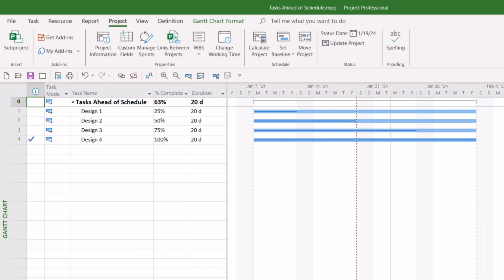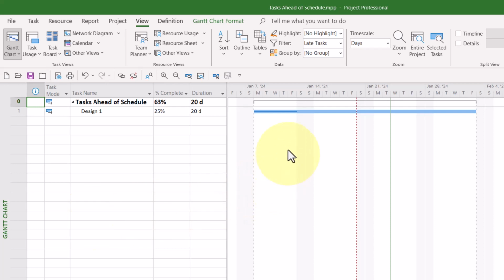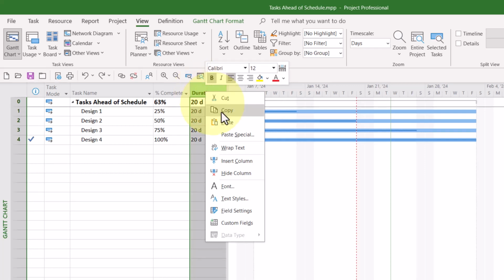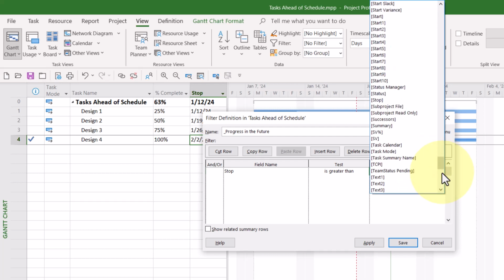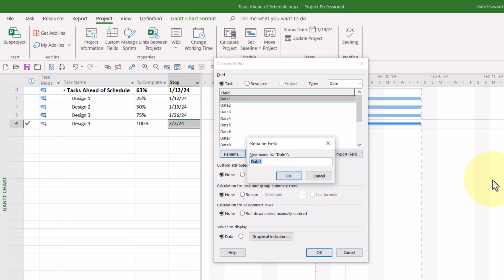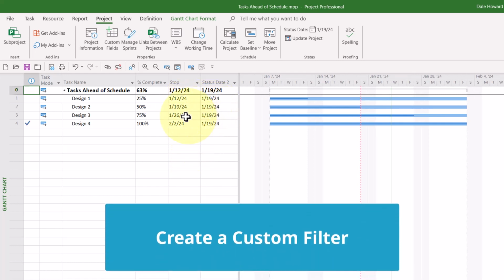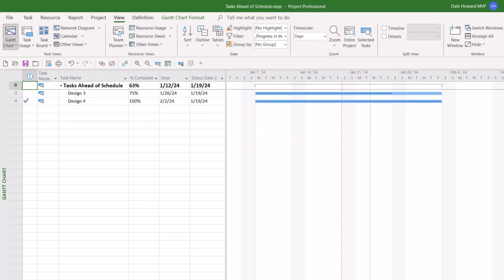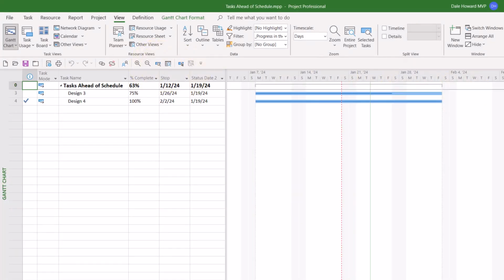Find Ahead of Schedule Tasks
If you manage large schedules then you'll be able to use a bunch of tricks I show you in this video. I'll show you how to find the progress date for all tasks, how to find tasks that are ahead of schedule and how to create a custom filter to find them.
**Bonus: I'll also show you how to save the filter to your global file. **